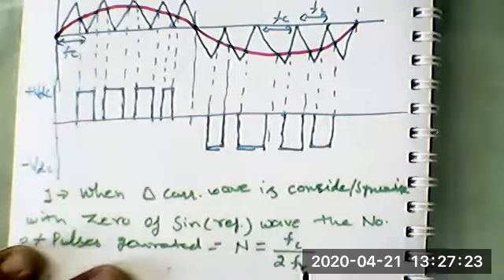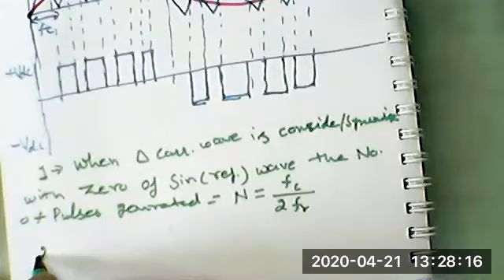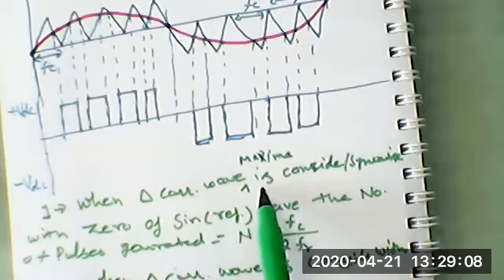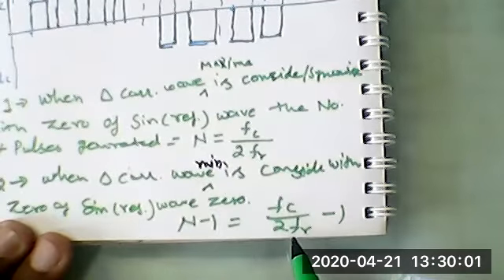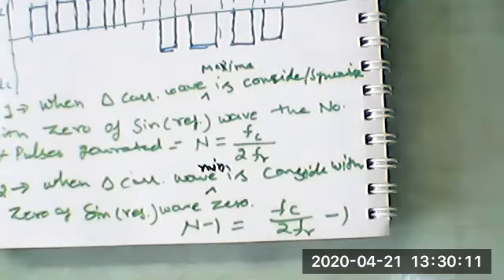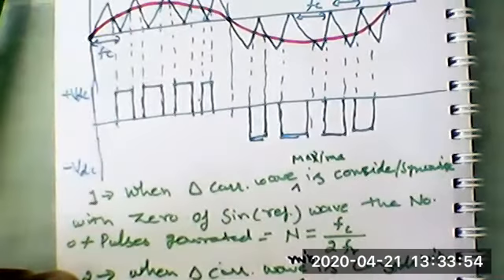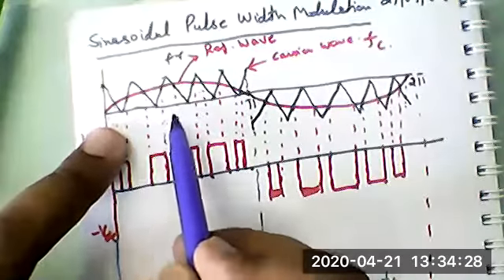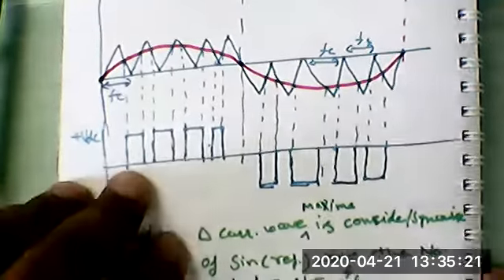PWM Techniques For VSI Part-3